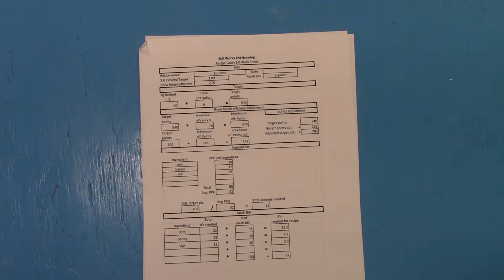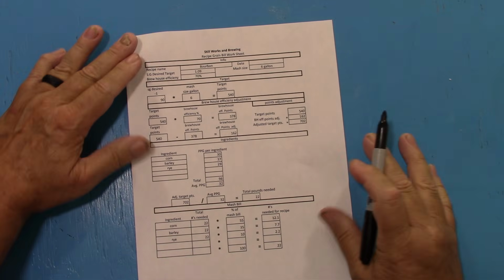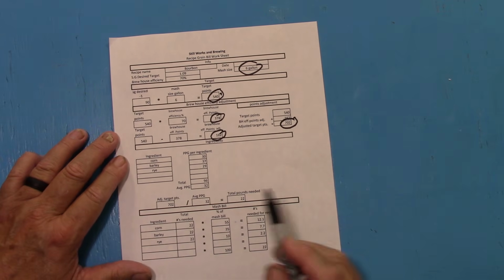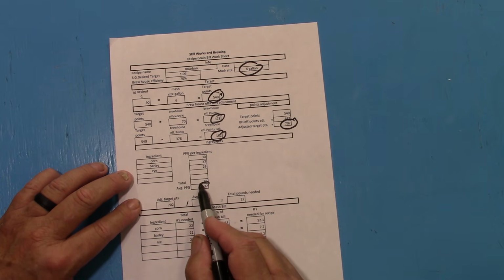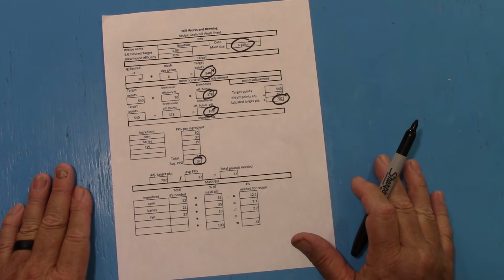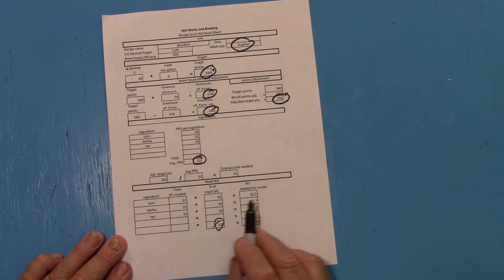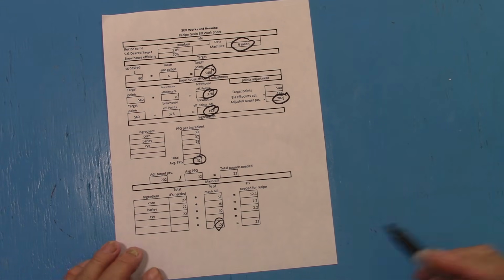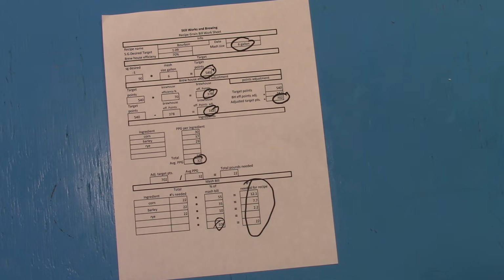Distillers Corner How Much Grain Do I Need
How  much grain do i need for this recipe?